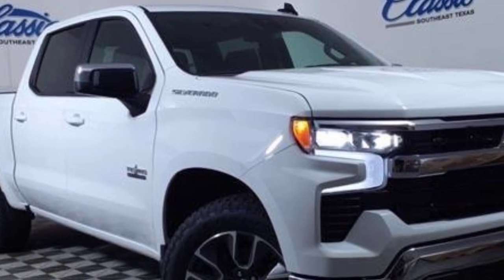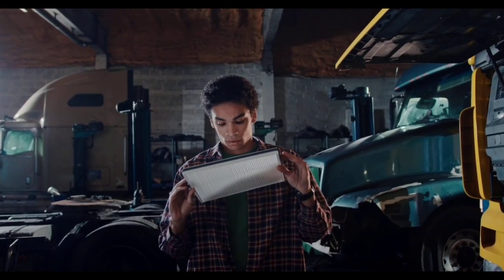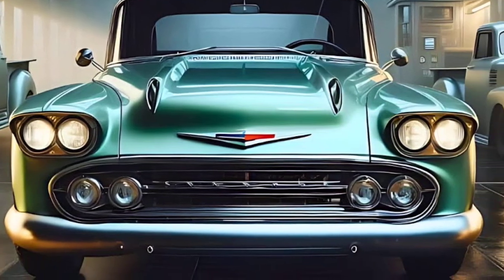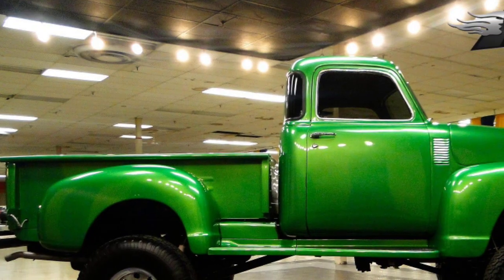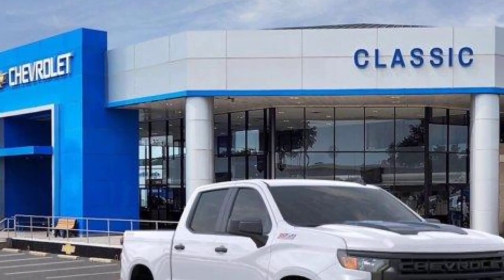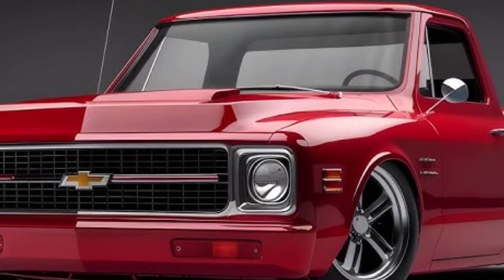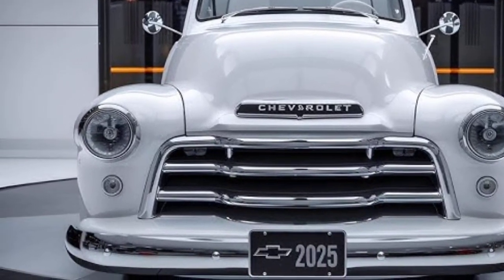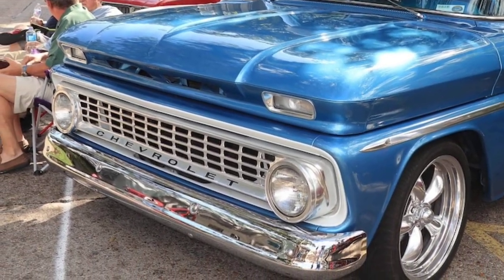Chevy's New Vintage Pickup is Here - 2025 Chevrolet Vintage Pickup Truck: The Ultimate Comeback!